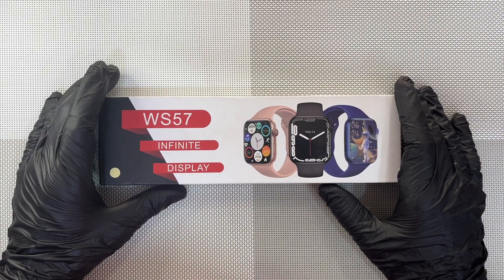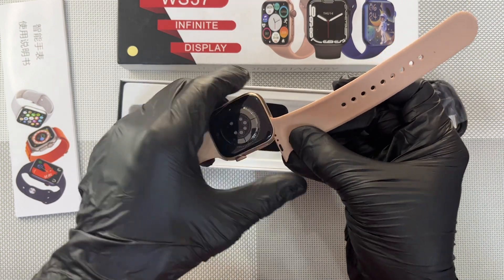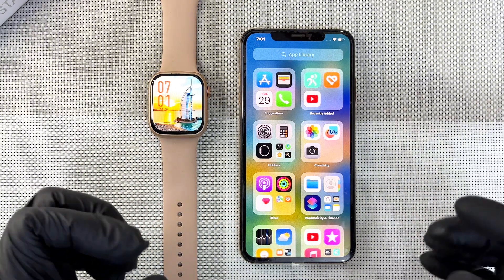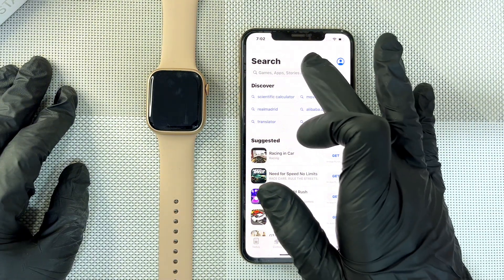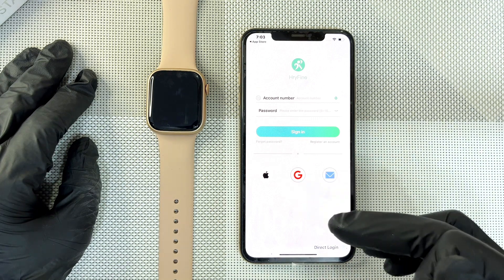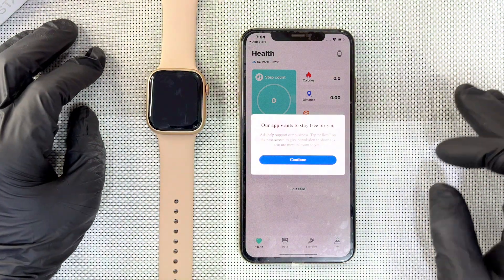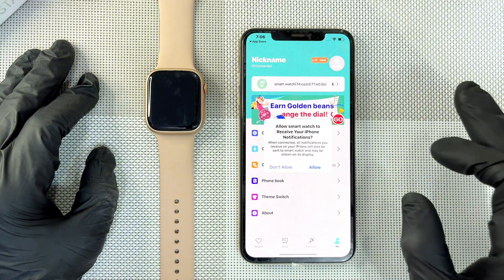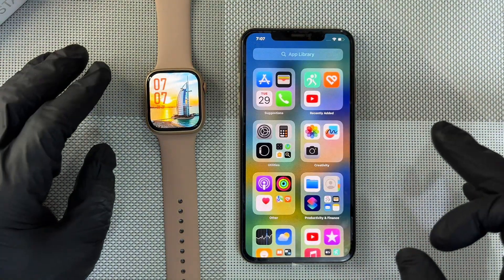How to set up WS57 smartwatch on iPhone device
How to set up WS57 smartwatch on iPhone device using the hryfine application.